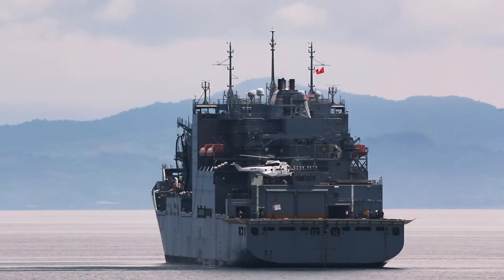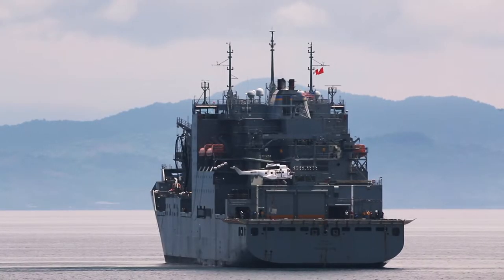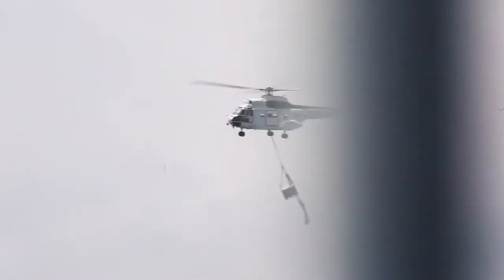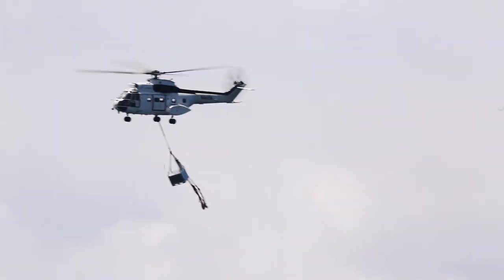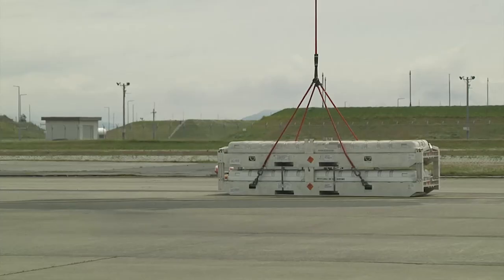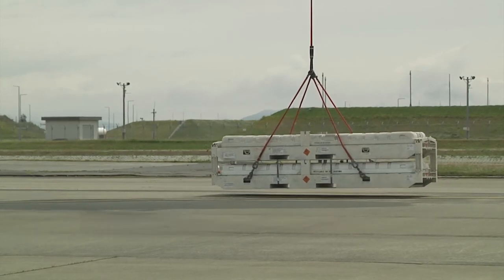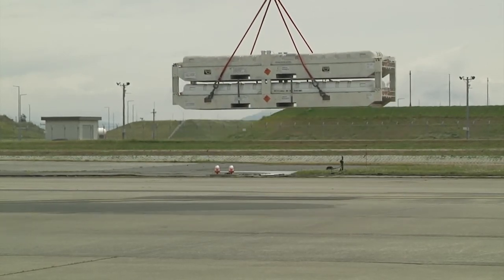MCAS Iwakuni Ordnance receives resupply from USNS Richard E. Byrd (Package/Pkg)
Credit: Cpl. Katelynn Busto | Date Taken: 05/15/2017
Marines from Marine Corps Air Station Iwakuni Station Ordnance participated in an exchange with the United States Naval Ship Richard E. Byrd. Marine Cpl. Kate Busto spoke with the ordnanceman about the resupply. This story includes soundbites from Sgt. Jesse Flanagan, Brighton, Michigan and LCpl. Jennifer Rosas, Austin, Texas. This story is also available in high definition.